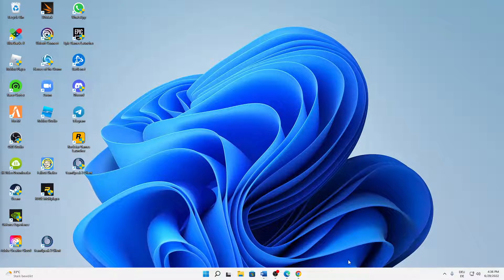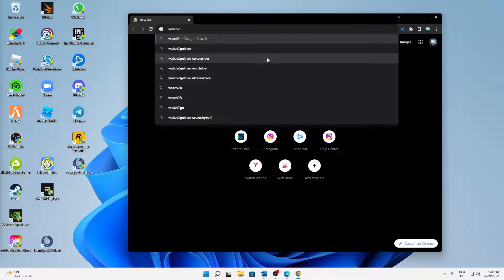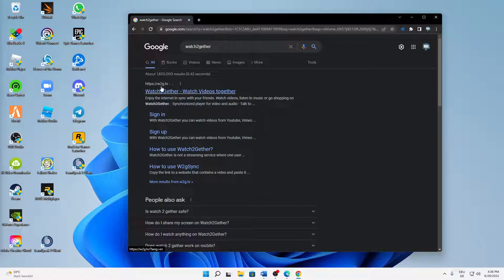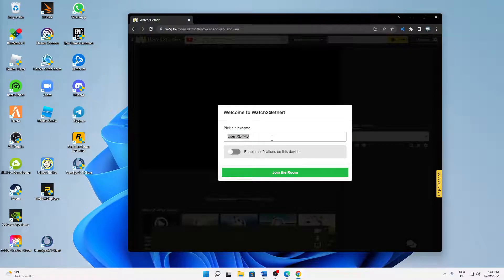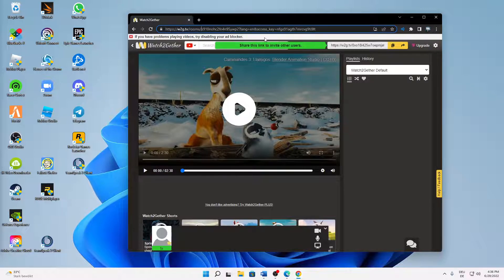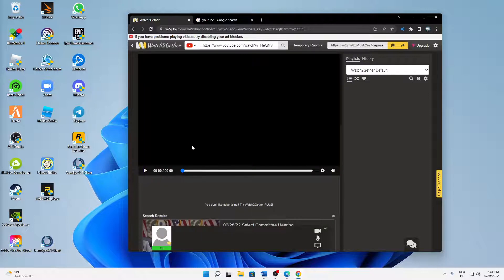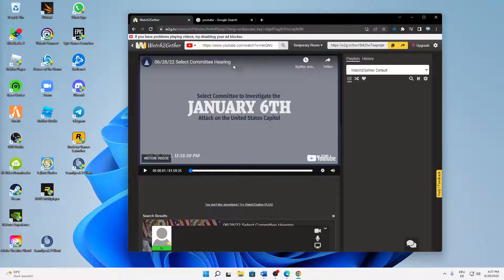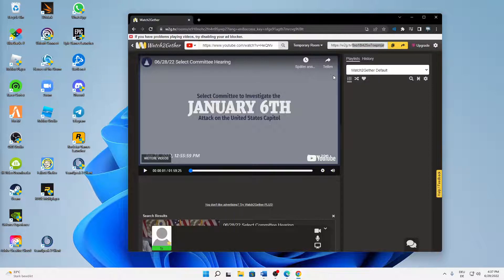Watch2Gether – How to Watch Youtube-Videos with Friends! | Complete 2024 Guide